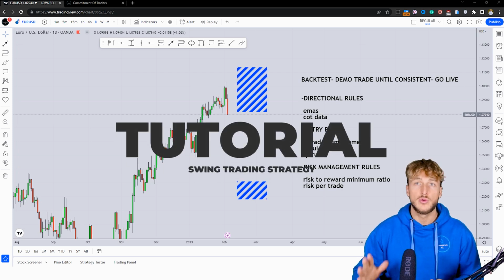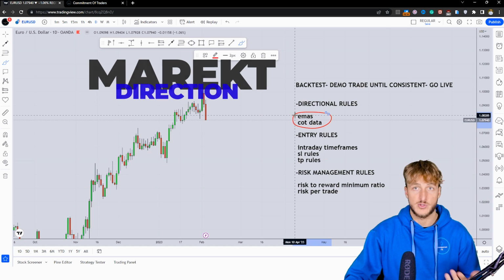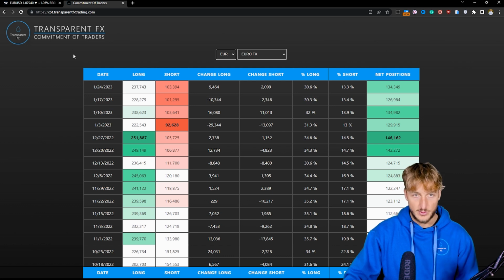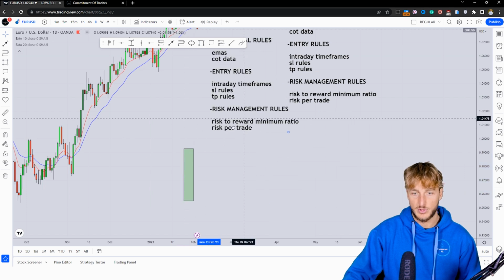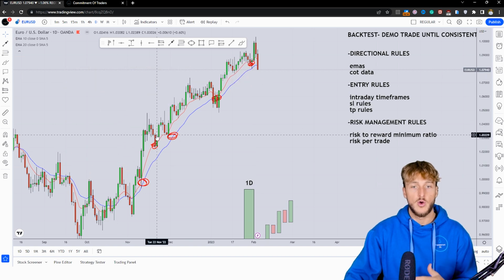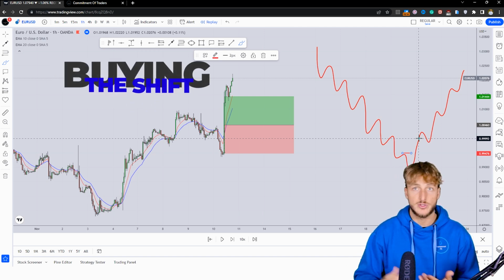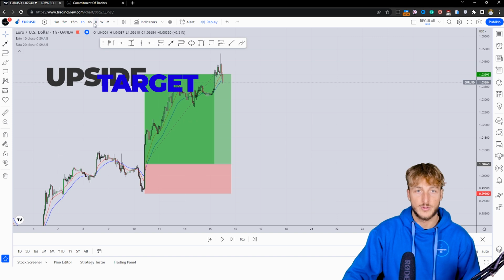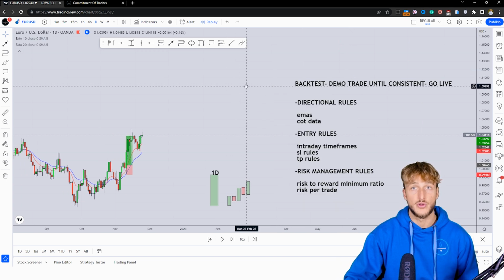Simple and Effective Swing Trading Strategy: COMPLETE TUTORIAL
In this video, I will be sharing a simple and effective swing trading strategy by providing my complete tutorial. This swing trading strategy can then be used as a concept and as inspiration to develop your own swing trading strategy to improve your forex trading skillset.